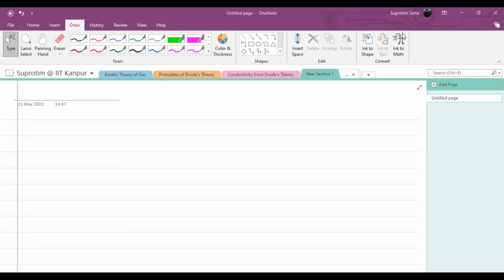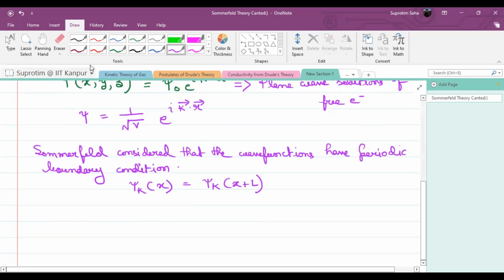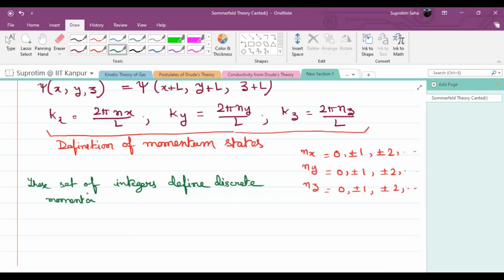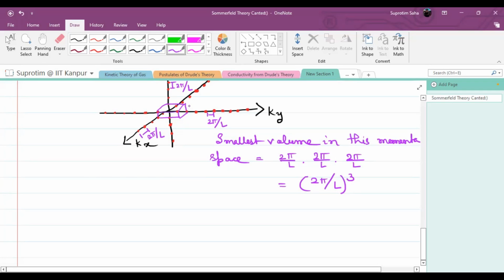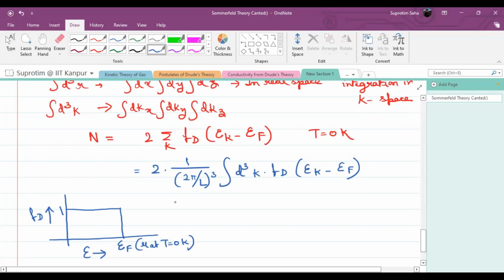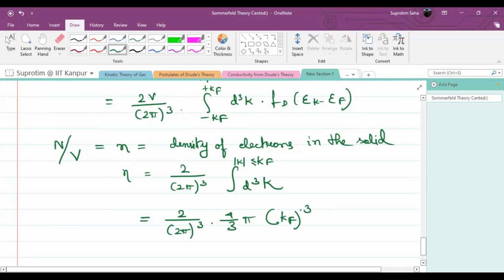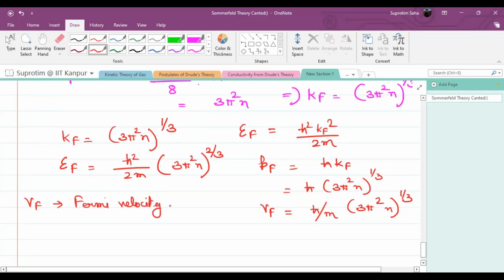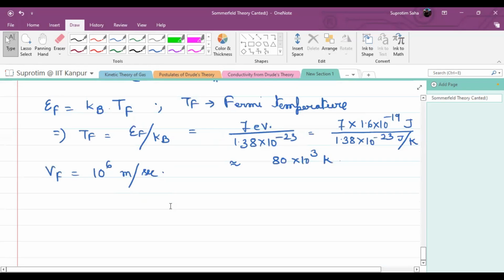Lecture 09: Sommerfeld Model (Contd.), Fermi Sphere, Fermi Energy